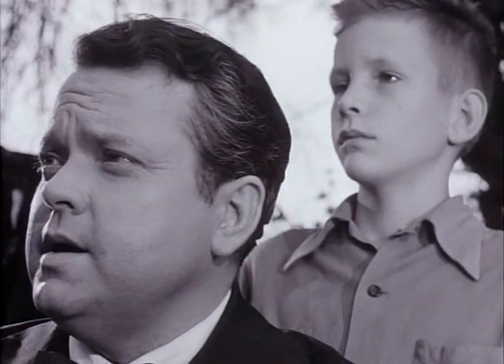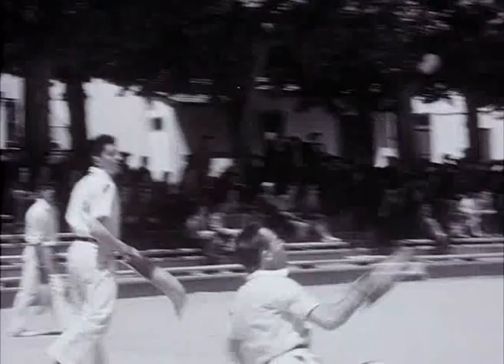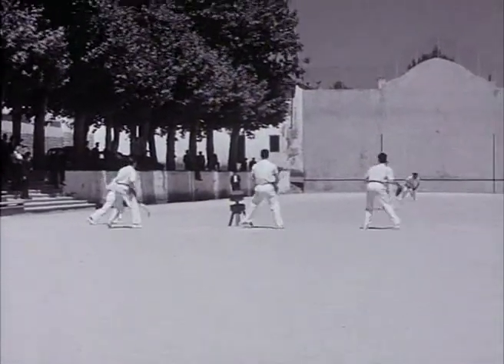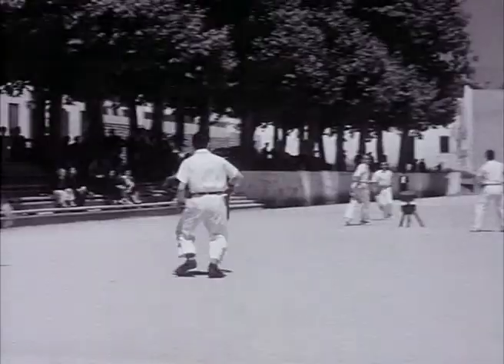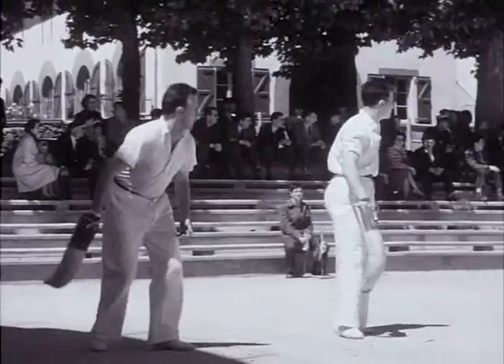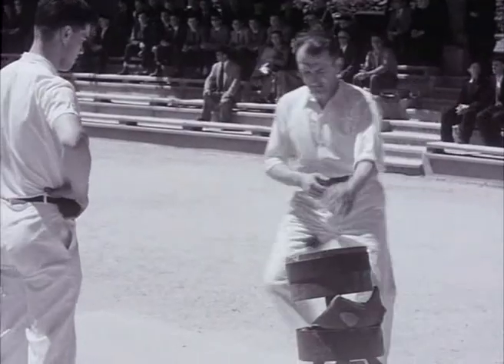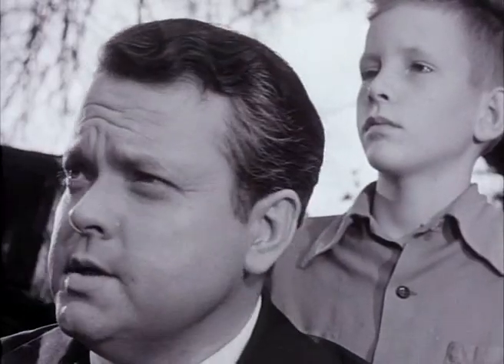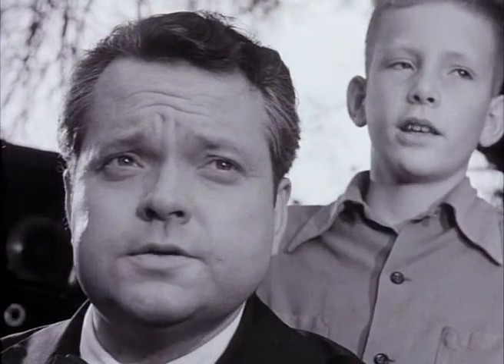Pelota vasca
Pelota vasca, basque